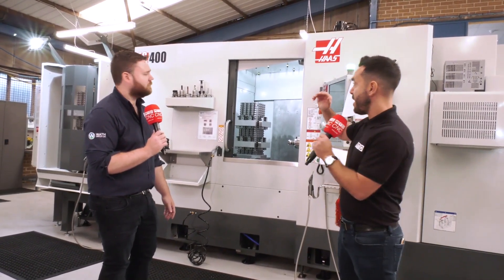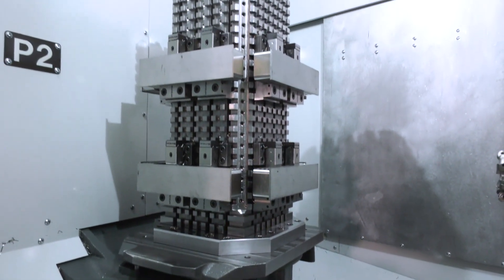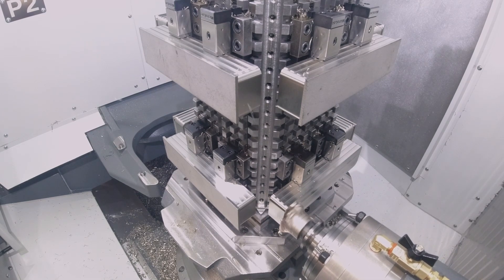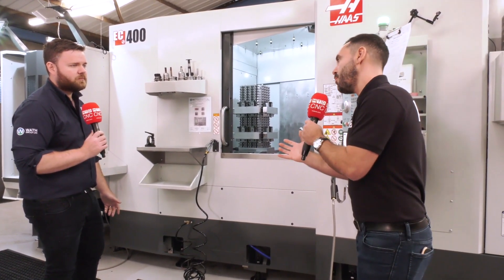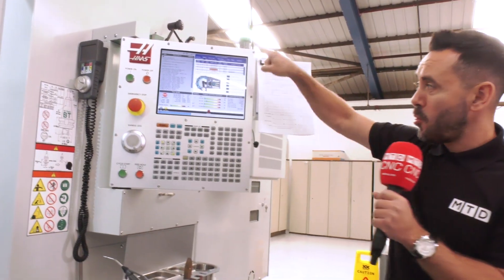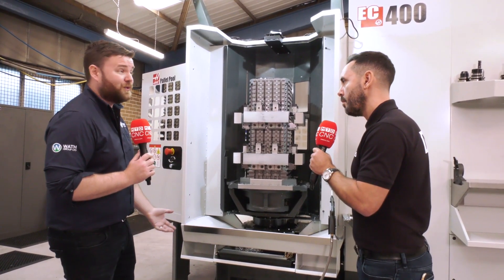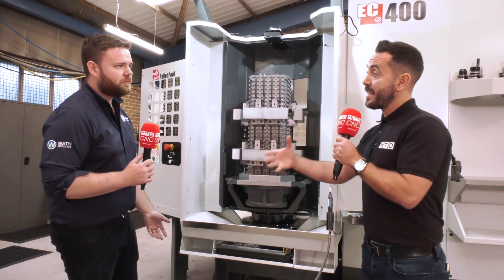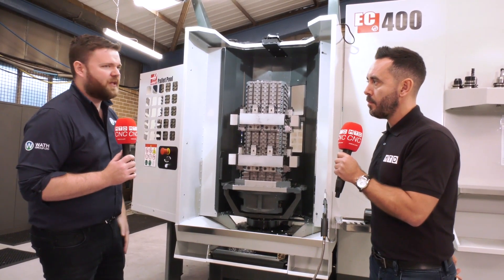I Can't Live Without This CNC Machine Tool!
Gio meets with William Bedford from Wath Group Ltd to review the HAAS EC 400, 6 Pallet Horizontal.
William explains how this machine as increased his productivity and efficiency, he talks about the accuracy whilst achieving impressive material removal rates and tool life longevity due to the rigidity of the machine construction and spindle.
They also look at the 6 pallet pool set up which as helped achieve 24/7 unmanned running, to sum up this video, he can't live without it!